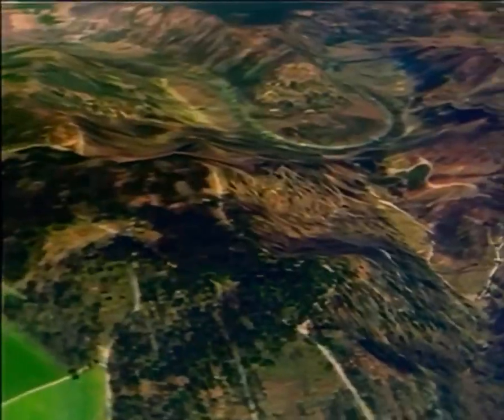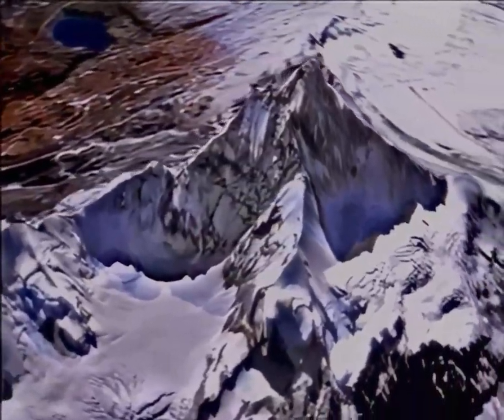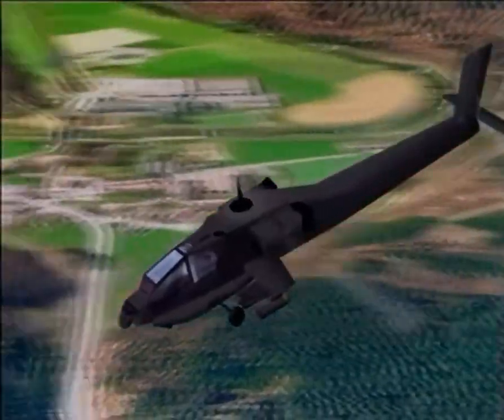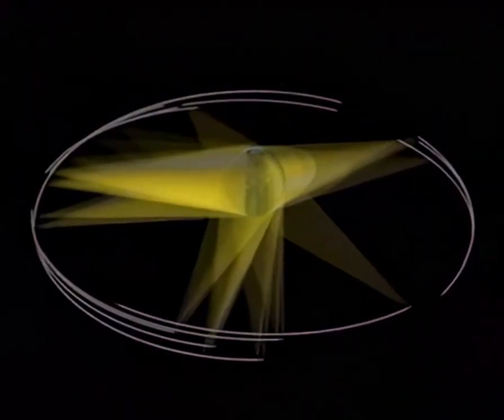Silicon Graphics Onyx InfiniteReality Promo 1996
Archived by CB_HK